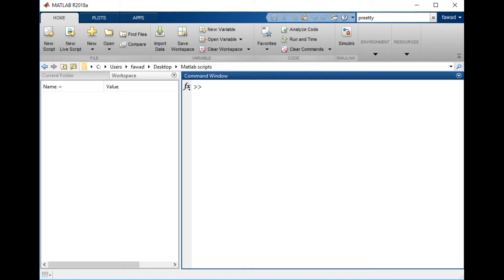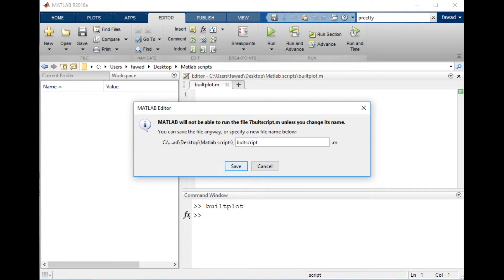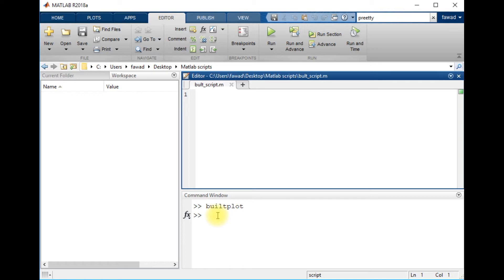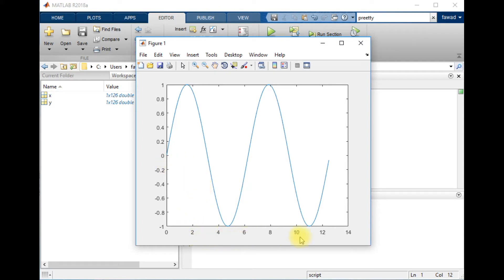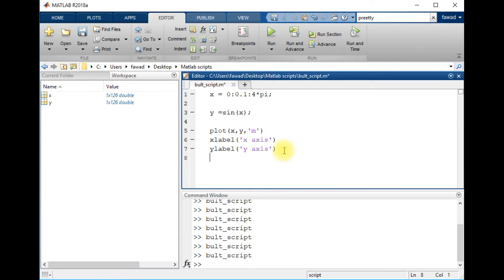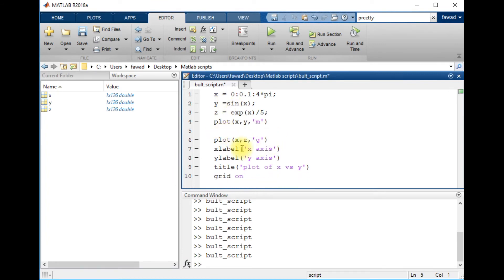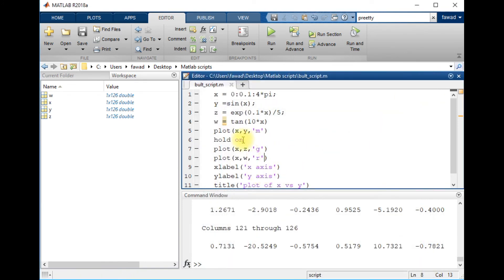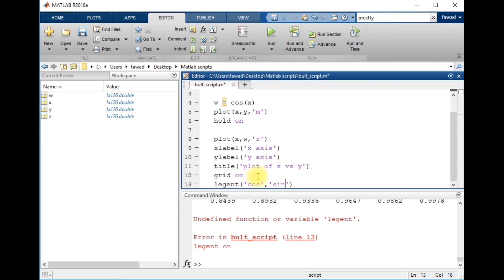How to Create a Graph in Matlab | online Tutorial - (MATLAB full course)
plot
2-D line plotcollapse all in page
Syntax
plot(X,Y)
plot(X,Y,LineSpec)
plot(X1,Y1,...,Xn,Yn)
plot(X1,Y1,LineSpec1,...,Xn,Yn,LineSpecn)
plot(Y)
plot(Y,LineSpec)
plot(___,Name,Value)
plot(ax,___)
h = plot(___)
Description
example
plot(X,Y) creates a 2-D line plot of the data in Y versus the corresponding values in X.

If X and Y are both vectors, then they must have equal length. The plot function plots Y versus X.

If X and Y are both matrices, then they must have equal size. The plot function plots columns of Y versus columns of X.

If one of X or Y is a vector and the other is a matrix, then the matrix must have dimensions such that one of its dimensions equals the vector length. If the number of matrix rows equals the vector length, then the plot function plots each matrix column versus the vector. If the number of matrix columns equals the vector length, then the function plots each matrix row versus the vector. If the matrix is square, then the function plots each column versus the vector.

If one of X or Y is a scalar and the other is either a scalar or a vector, then the plot function plots discrete points. However, to see the points you must specify a marker symbol, for example, plot(X,Y,'o').

plot(X,Y,LineSpec) sets the line style, marker symbol, and color.

example
plot(X1,Y1,...,Xn,Yn) plots multiple X, Y pairs using the same axes for all lines.

example
plot(X1,Y1,LineSpec1,...,Xn,Yn,LineSpecn) sets the line style, marker type, and color for each line. You can mix X, Y, LineSpec triplets with X, Y pairs. For example, plot(X1,Y1,X2,Y2,LineSpec2,X3,Y3).

example
plot(Y) creates a 2-D line plot of the data in Y versus the index of each value.

If Y is a vector, then the x-axis scale ranges from 1 to length(Y).

If Y is a matrix, then the plot function plots the columns of Y versus their row number. The x-axis scale ranges from 1 to the number of rows in Y.

If Y is complex, then the plot function plots the imaginary part of Y versus the real part of Y, such that plot(Y) is equivalent to plot(real(Y),imag(Y)).

plot(Y,LineSpec) sets the line style, marker symbol, and color.

example
plot(___,Name,Value) specifies line properties using one or more Name,Value pair arguments. For a list of properties, see Line Properties. Use this option with any of the input argument combinations in the previous syntaxes. Name-value pair settings apply to all the lines plotted.

example
plot(ax,___) creates the line in the axes specified by ax instead of in the current axes (gca). The option ax can precede any of the input argument combinations in the previous syntaxes.

example
h = plot(___) returns a column vector of chart line objects. Use h to modify properties of a specific chart line after it is created. For a list of properties, see Line Properties.

Examples
collapse all
Create Line Plot
View MATLAB Command

Create x as a vector of linearly spaced values between 0 and 2π. Use an increment of π/100 between the values. Create y as sine values of x. Create a line plot of the data.

x = 0:pi/100:2*pi;
y = sin(x);
plot(x,y)

Plot Multiple Lines
View MATLAB Command

Define x as 100 linearly spaced values between −2π and 2π. Define y1 and y2 as sine and cosine values of x. Create a line plot of both sets of data.

x = linspace(-2*pi,2*pi);
y1 = sin(x);
y2 = cos(x);

figure
plot(x,y1,x,y2)
Create Line Plot From Matrix
View MATLAB Command

Define Y as the 4-by-4 matrix returned by the magic function.

Specify Line Style
View MATLAB Command

Plot three sine curves with a small phase shift between each line. Use the default line style for the first line. Specify a dashed line style for the second line and a dotted line style for the third line.
Specify Line Style, Color, and Marker
View MATLAB Command

Plot three sine curves with a small phase shift between each line. Use a green line with no markers for the first sine curve. Use a blue dashed line with circle markers for the second sine curve. Use only cyan star markers for the third sine curve.